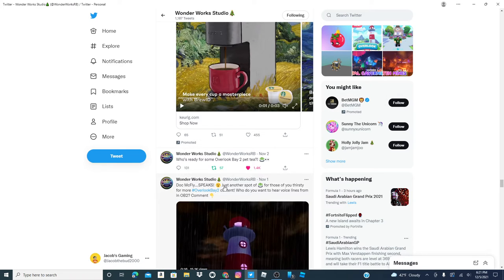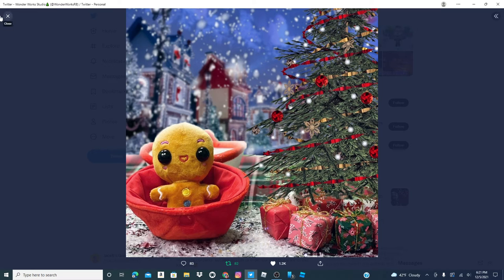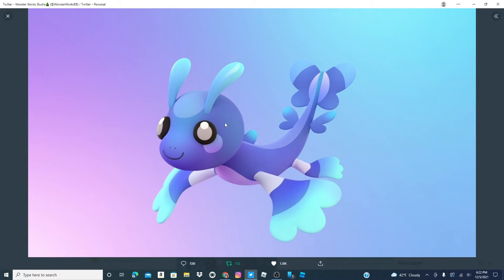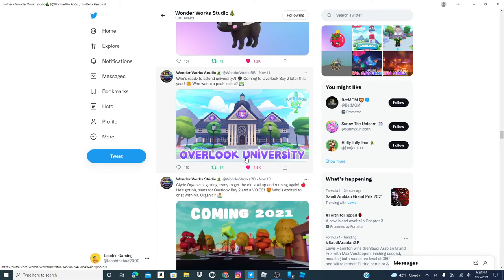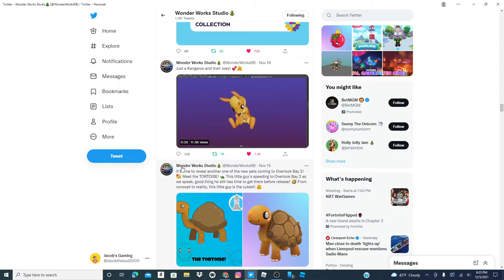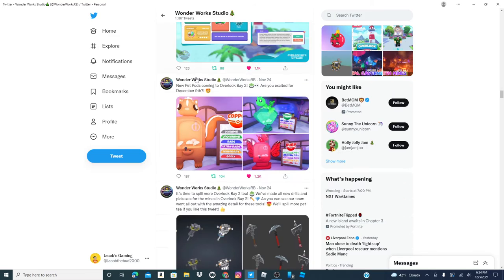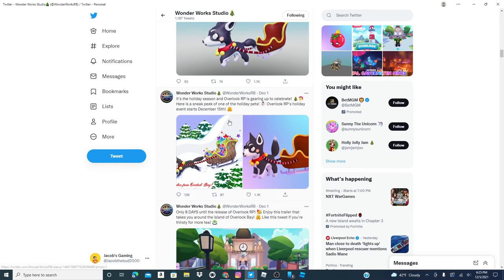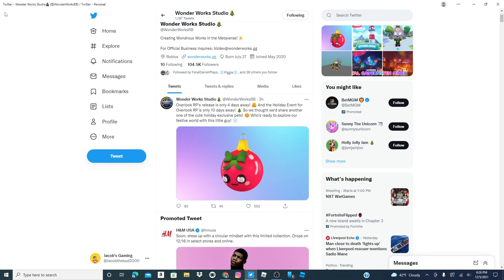spilling all the tea on overlook bay RP!!!! (and I'm officially back to yt!!)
in todays video i spill all the tea on overlook RP December 9th this Thursday!